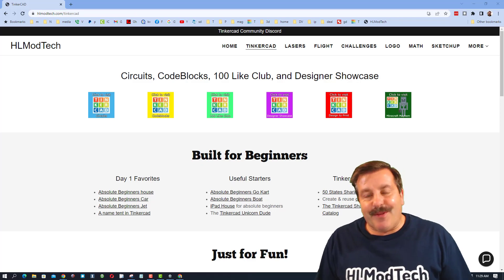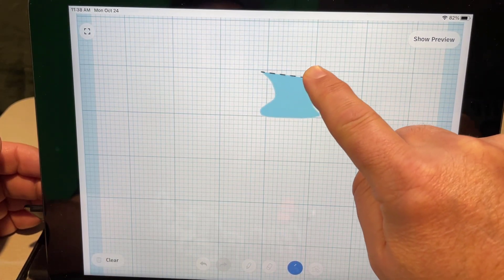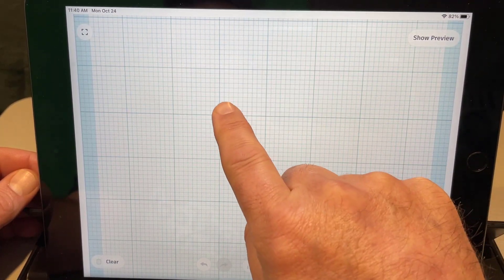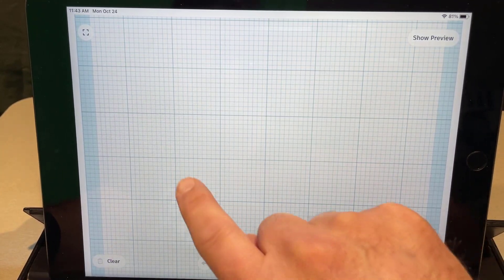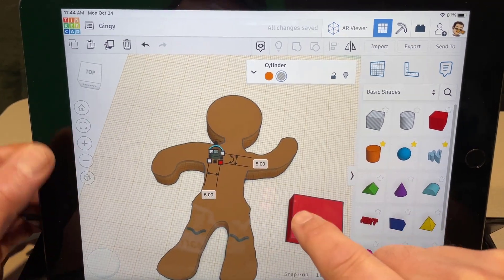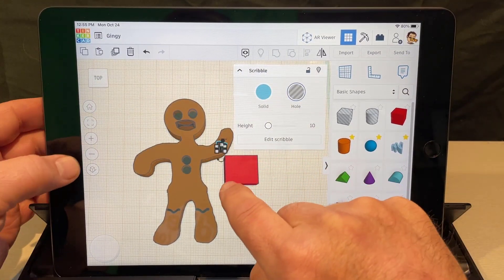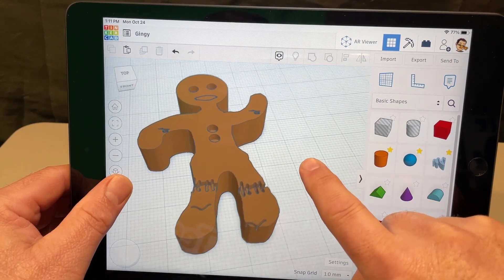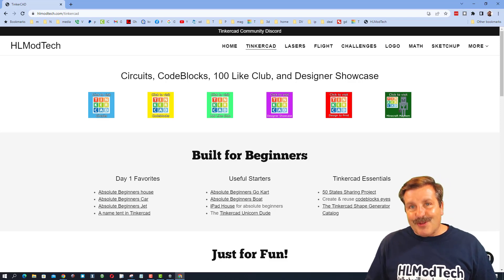Make a Tinkercad Gingerbread Character with your iPad in Minutes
Make an iPad Tinkercad Gingerbread Character in Minutes. This Absolute Beginner tutorial will help you have fun and master Tinkercad on your iPad.  I include a ton of basic skills and all the shortcuts that will allow you to design quickly. Have fun with your Gingerbread character and please share if you are proud of it.